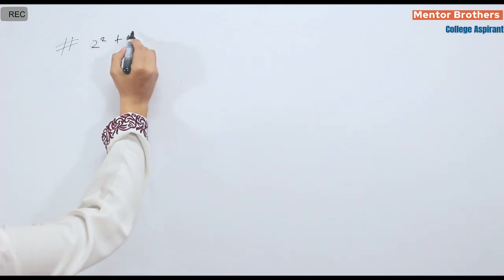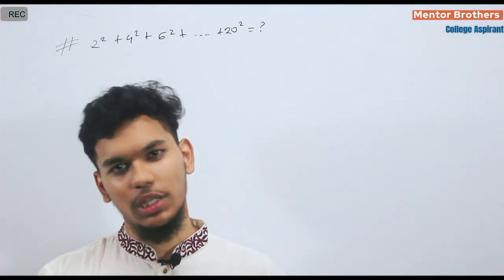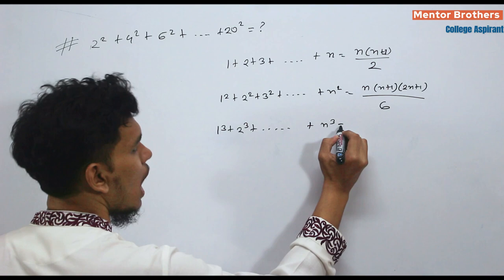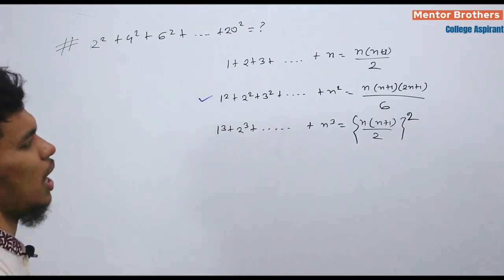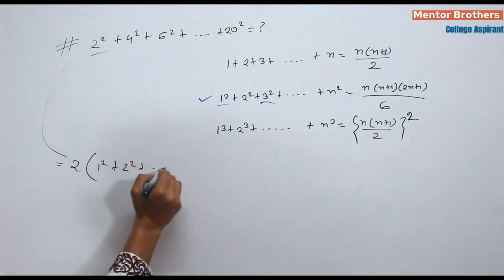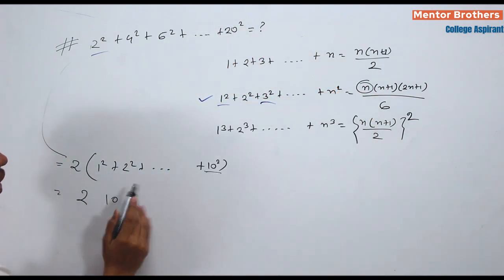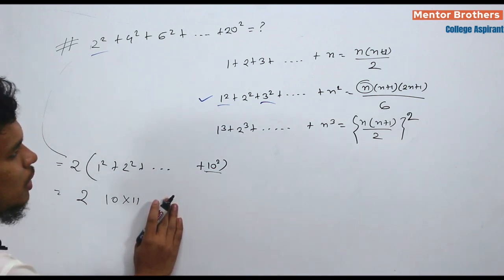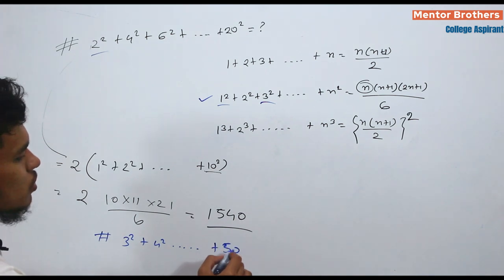College Admission Question _Math_SERIES Chapter 13 NDC HCC ST. Joseph College | Mentor Brothers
মেন্টর ব্রাদার্স কলেজ এডমিশন প্রোগ্রাম